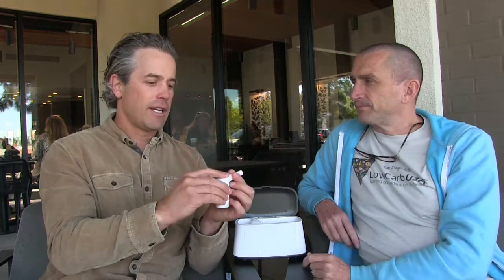Levl's Breath Ketone Monitor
A discussion with LaMonte Lamoureux about the Breath Ketone Monitor from Levl.   How it works and the advantages of monitoring breath ketones over blood.